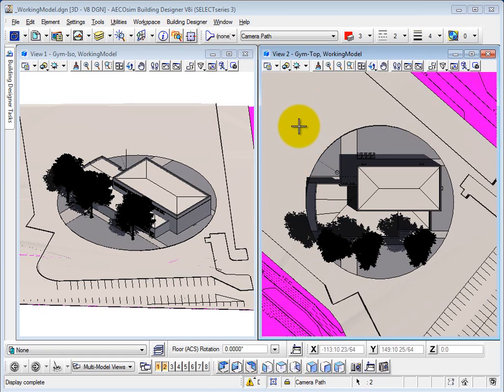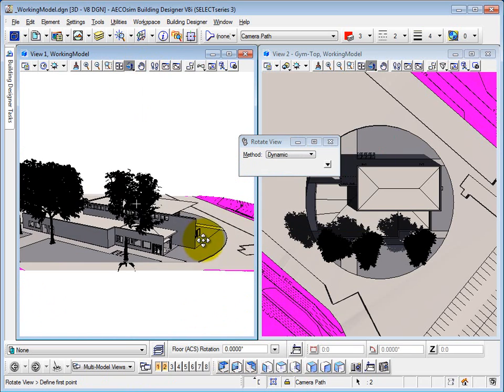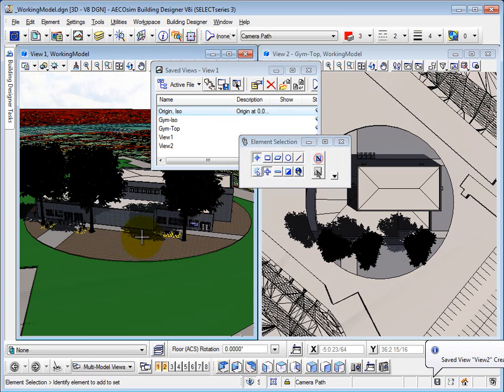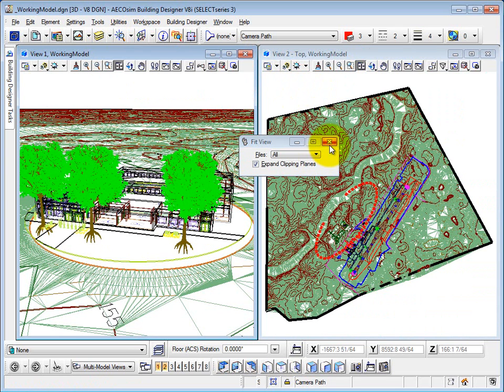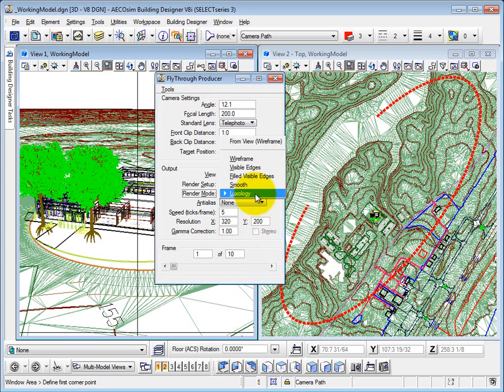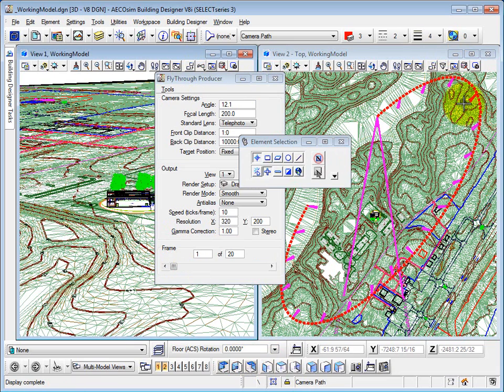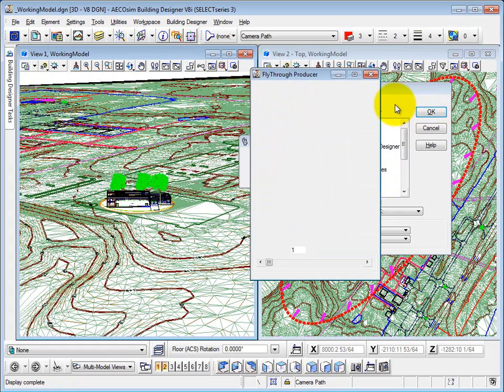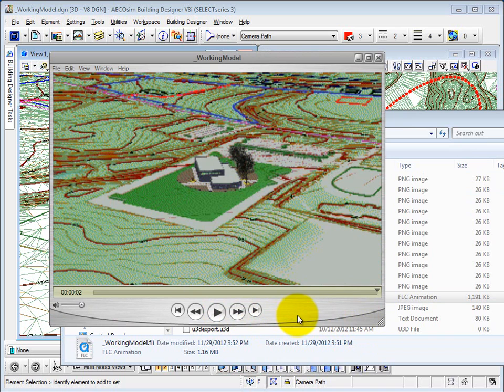AECOsim Building Designer Tutorial Part 4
Tutorial 4 of 4 - Creating presentation material